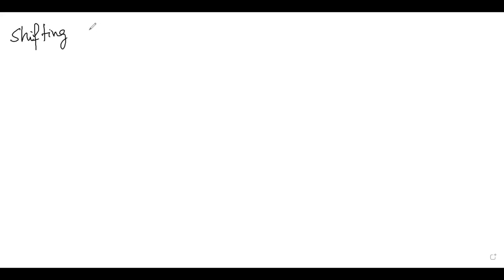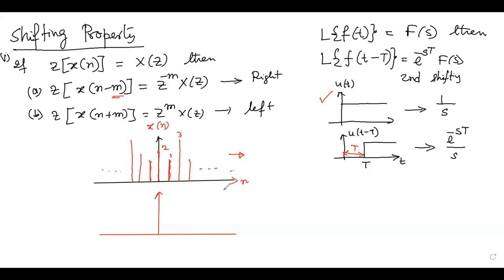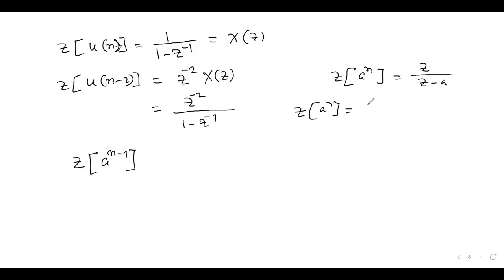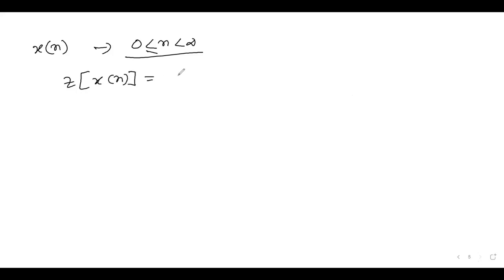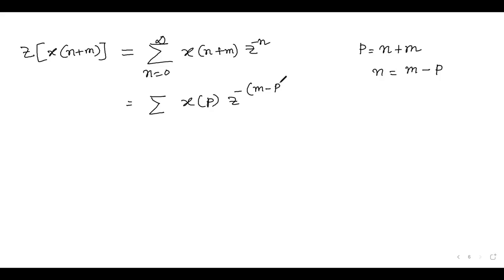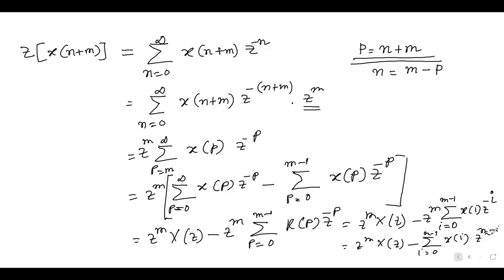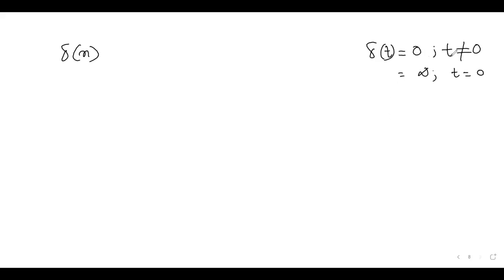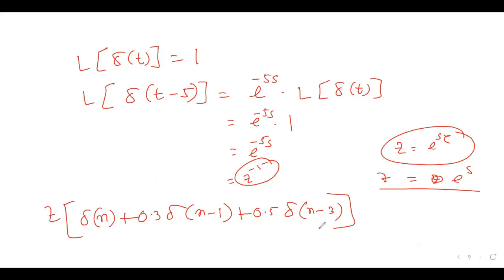Z-TRANSFORM, ONLINE LECTURE-4